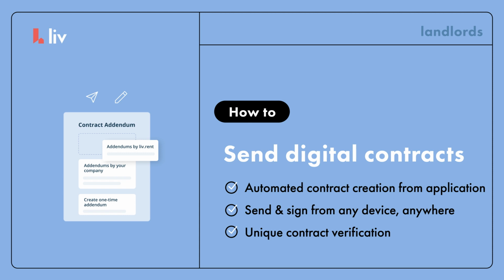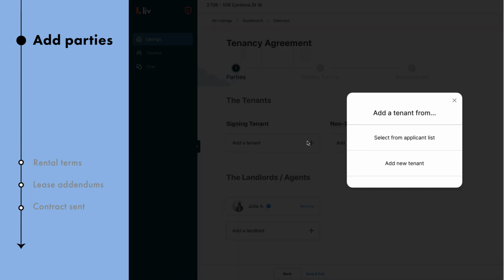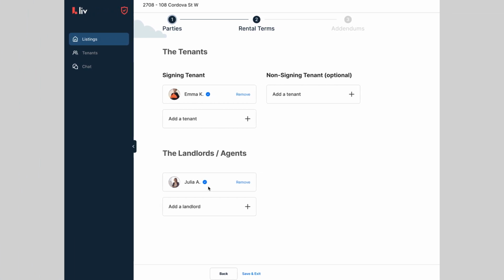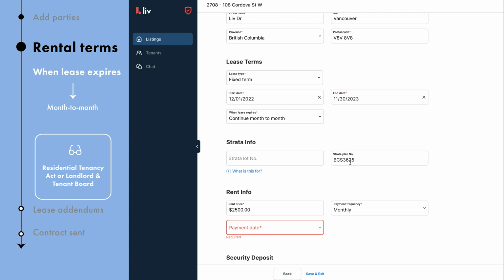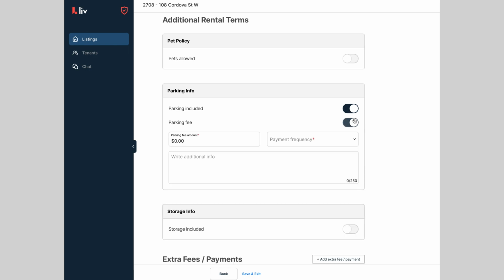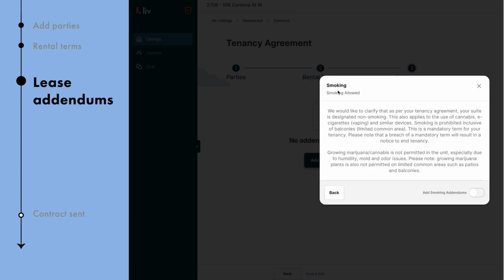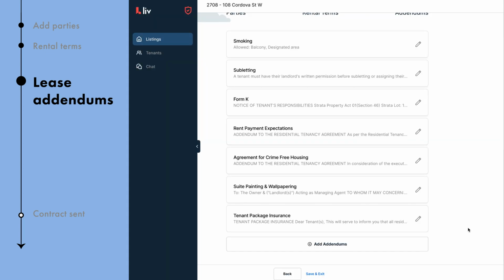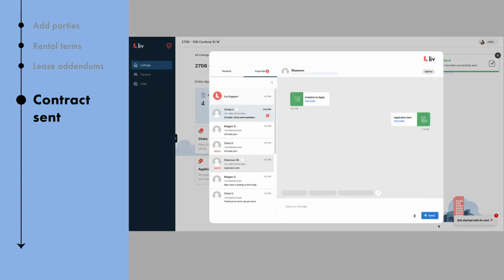liv.rent Basics - How To Send Digital Contracts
Whether you're a first-time landlord or an experienced property manager, our digital contracts are here to save you time & resources. ⬆️Here's a quick & easy tutorial on how to send digital contracts to renters.

1. Create your rental contract (00:00)
2. Add parties to the rental contract (00:52)
3. Define rental terms (02:25)
4. Add lease addendums (04:18)
5. Digitalize your rental contract (06:24)

About liv.rent📱💻 ➡️ 🏠

liv.rent Rethink the way you rent.